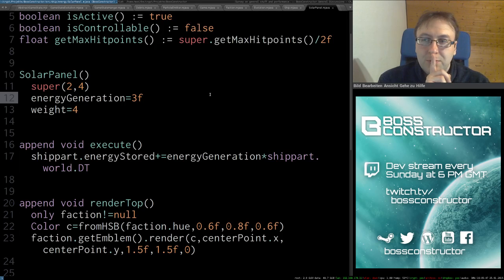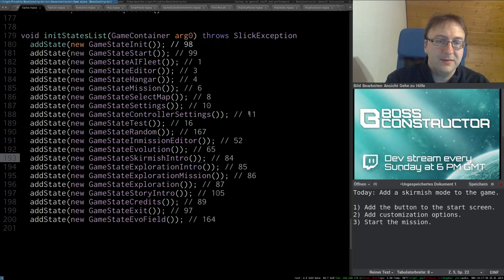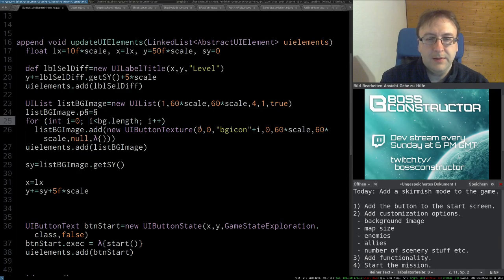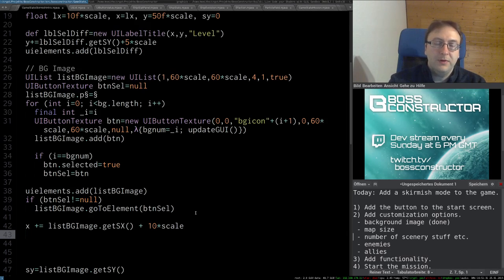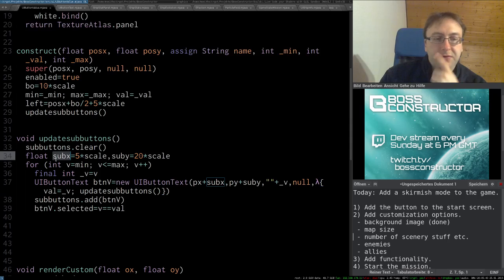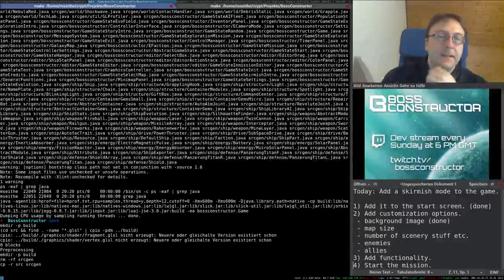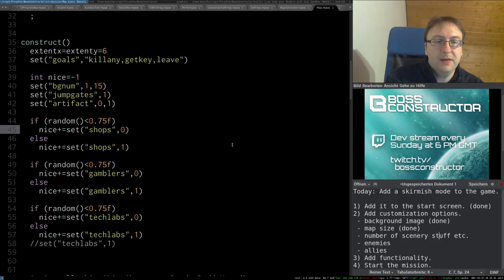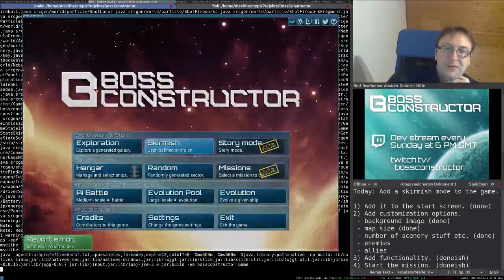BossConstructor: Adding a skirmish mode. [MJava] - 1 / 2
In today's live stream I added a skirmish mode to the game which allows you to create and play a custom battle.